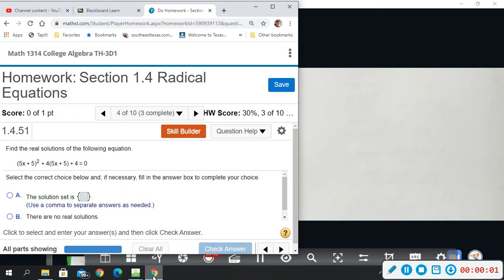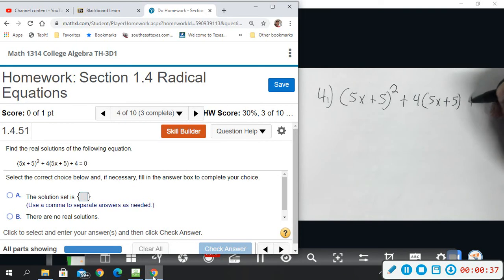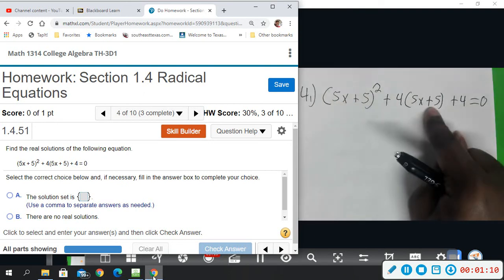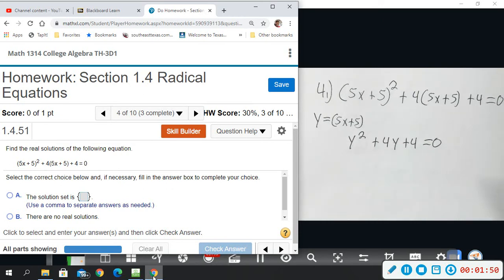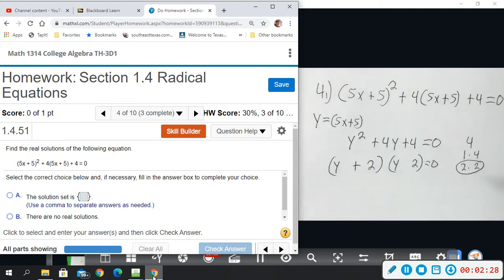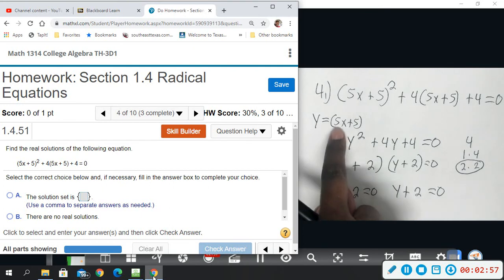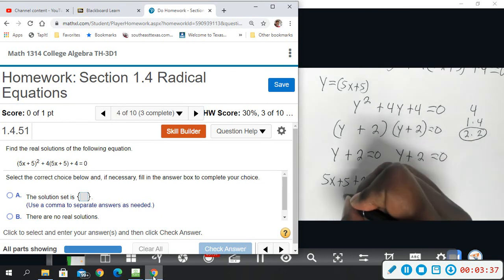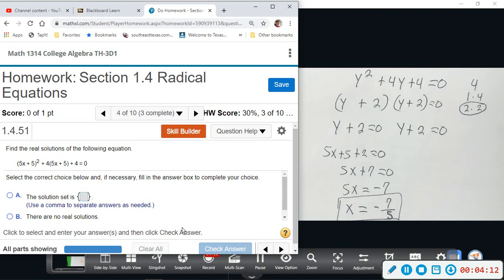Col Alg Mylab1 4 4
Col Alg Mylab1 4 Radical Equations